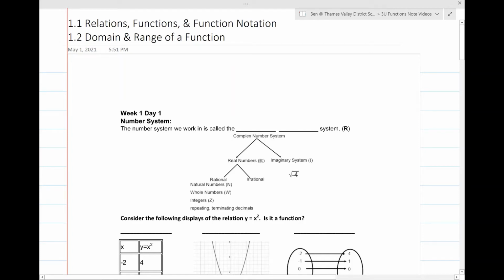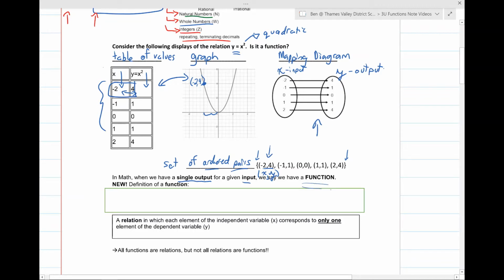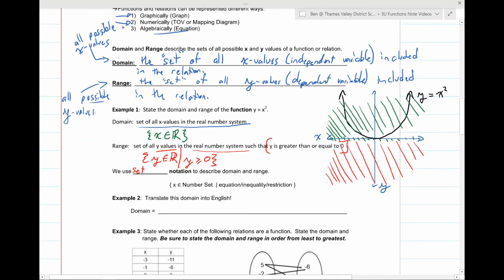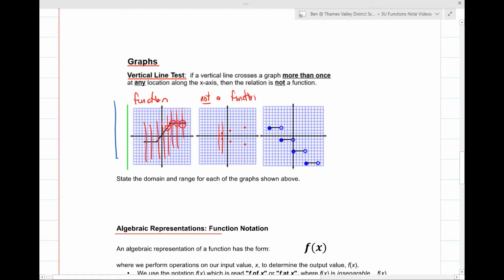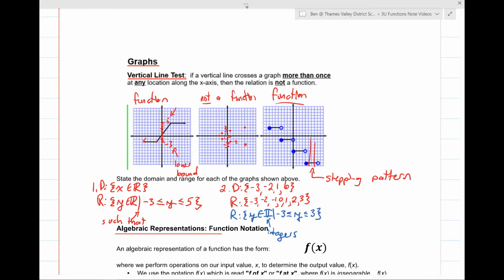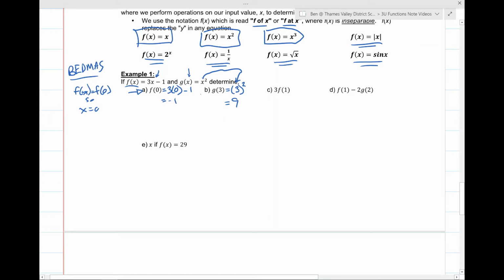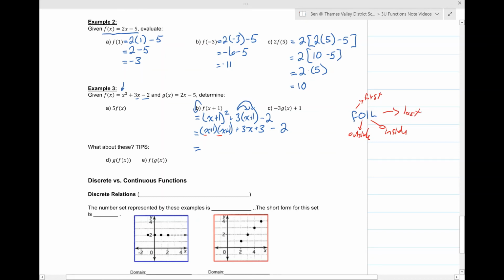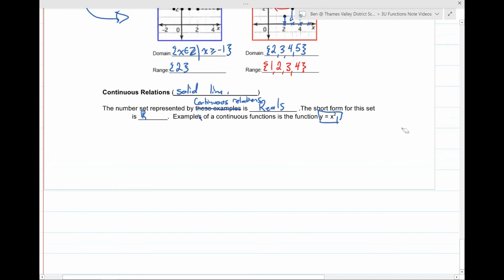3U Functions - 1.1 & 1.2: Functions, Function Notation, Domain, and Range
0:19 Number Systems
3:36 Ways to Display a Relation
6:21 Definition of a Function
8:24 Domain and Range
17:39 Vertical Line Test
28:47 Function Notation
41:31 Discrete Relations vs. Continuous Relations